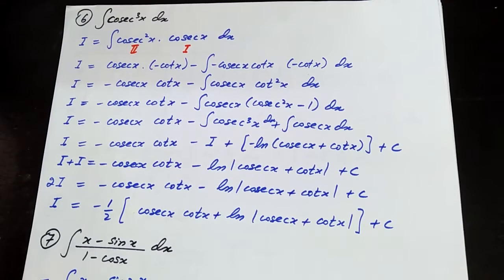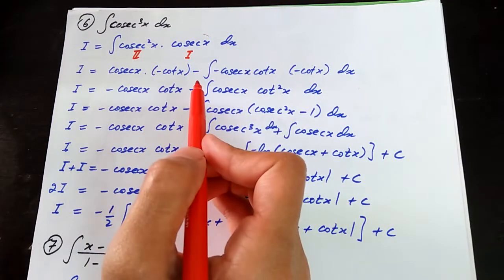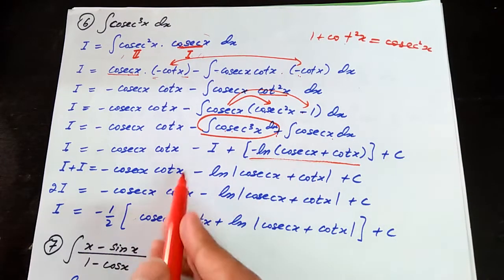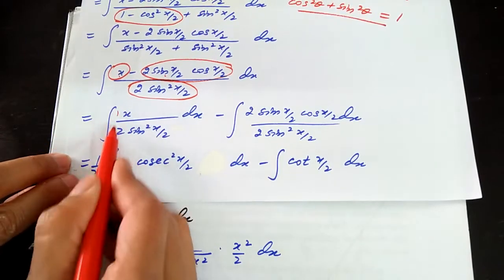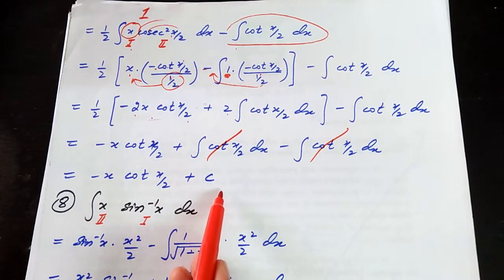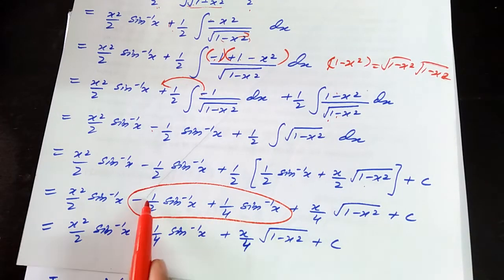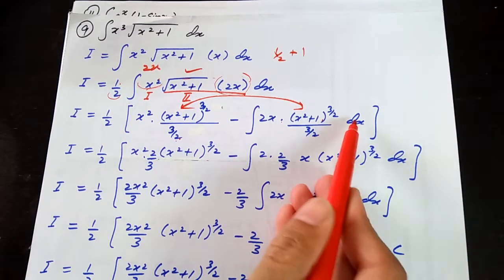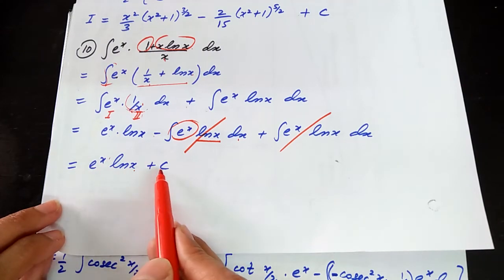Exercise 4.3 Part 2 | Calculus with Analytic Geometry | SM Yusuf